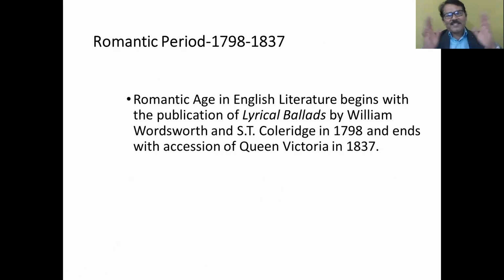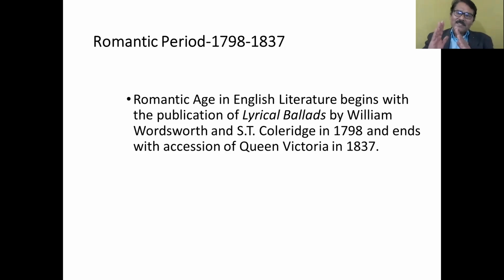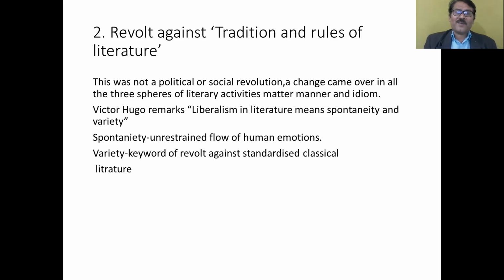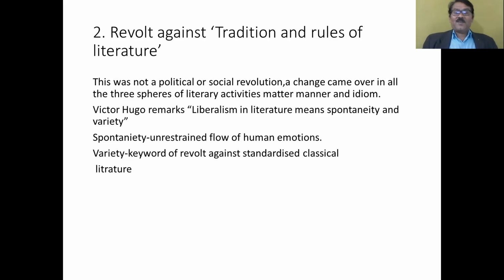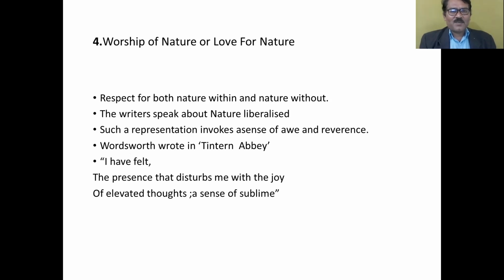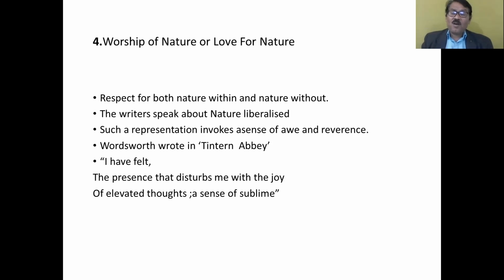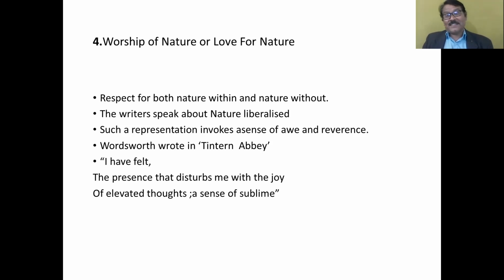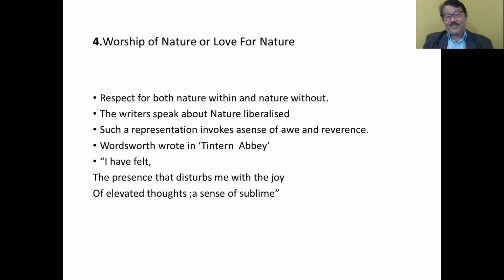Characteristics of Romantic Literature : A Talk by Dr Gurunath Badiger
The talk explains various characteristics of Romantic Literature in England. The features like mysticism, interest in Nature and imagination are discussed in detail